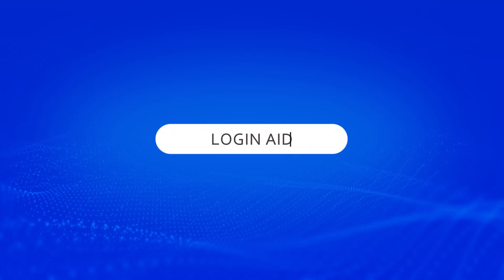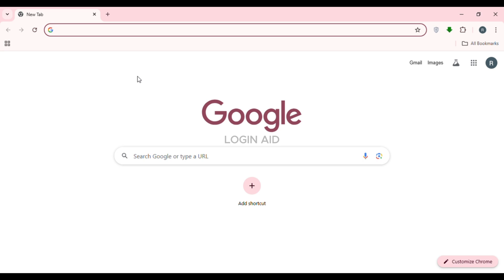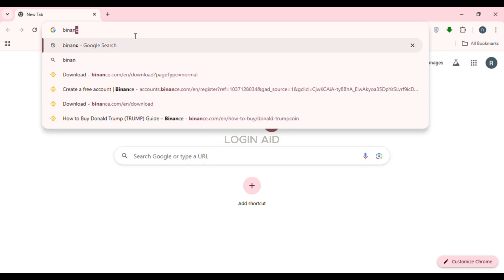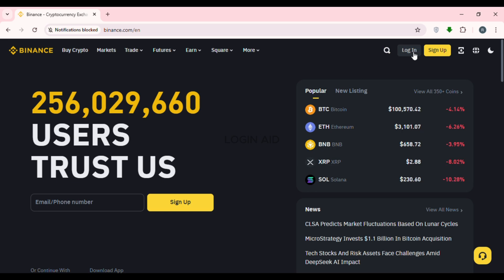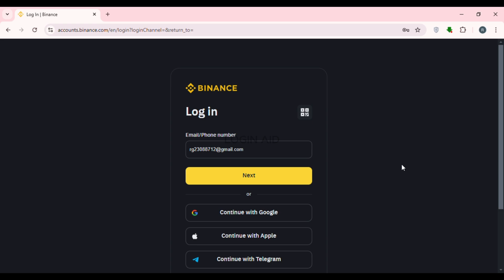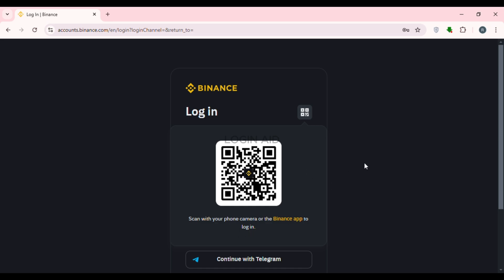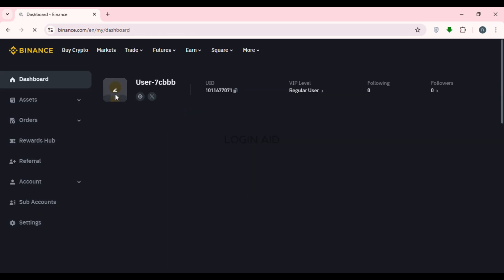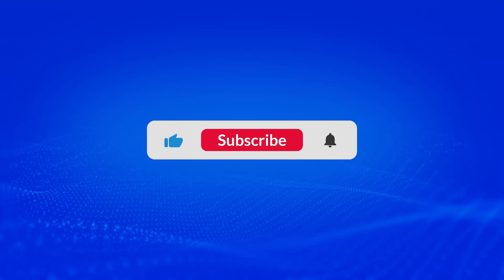How To Login Binance With QR Code 2025 | Quick Binance Sign In Guide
Learn how to log in to your Binance account using a QR code for a fast and secure sign-in process. This guide will show you the steps to scan and access your account without manually entering your credentials.